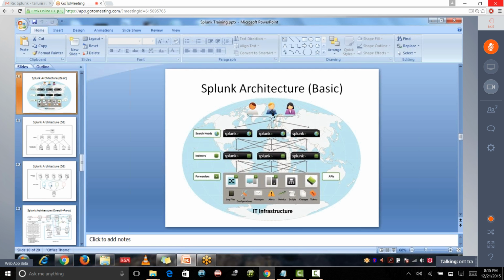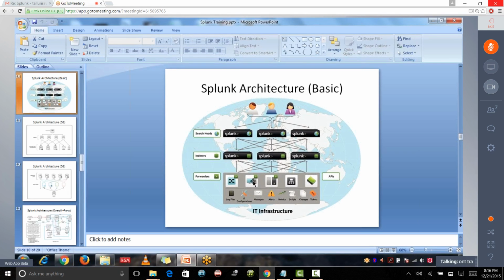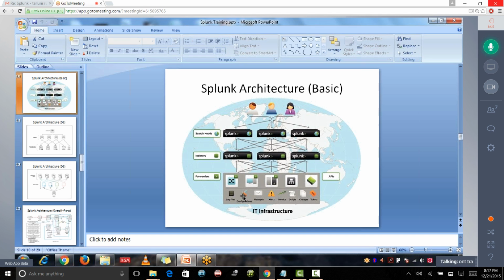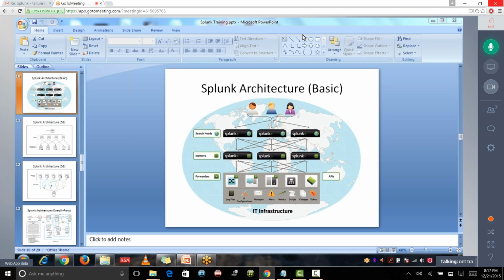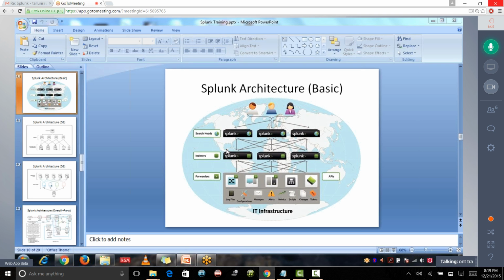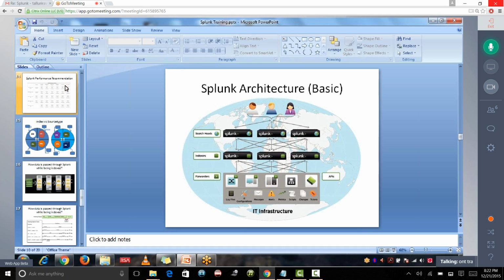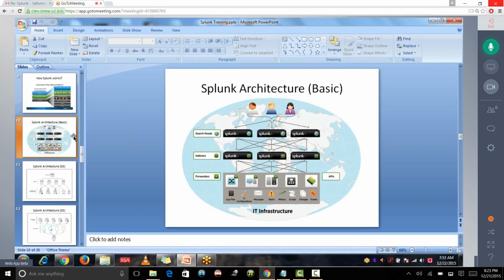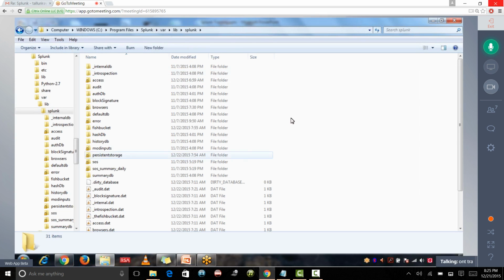How To Use Splunk Part 2